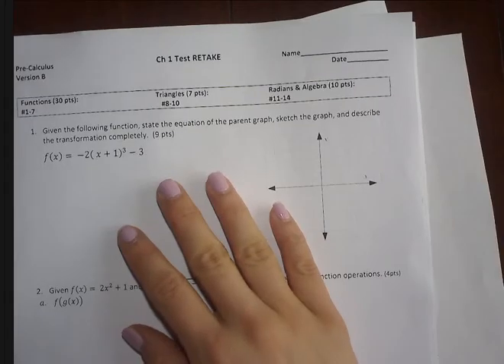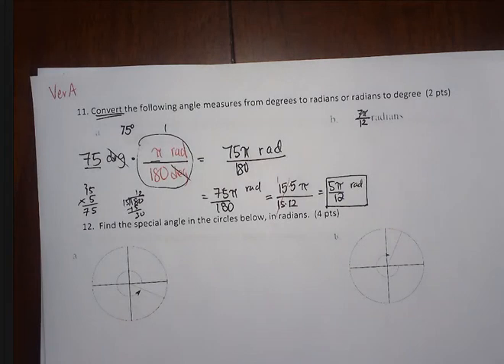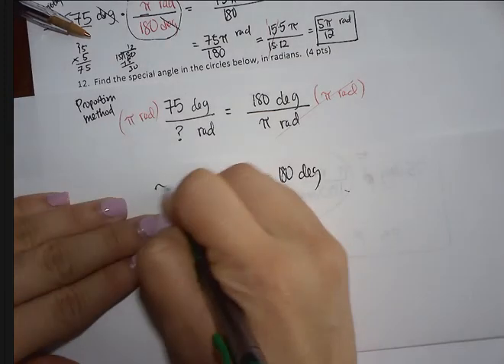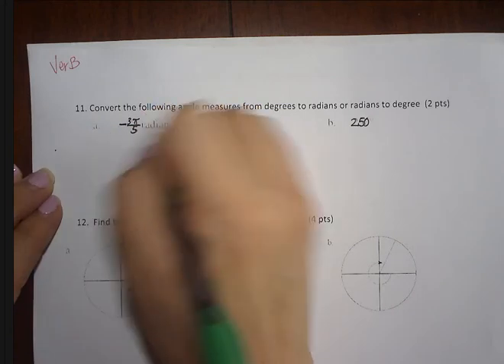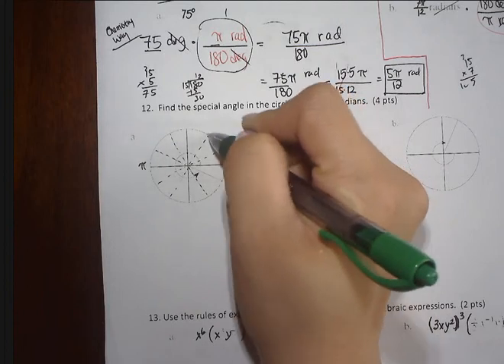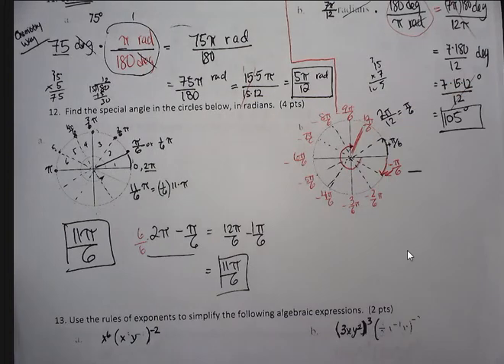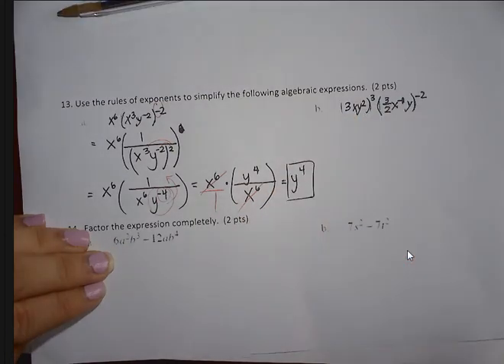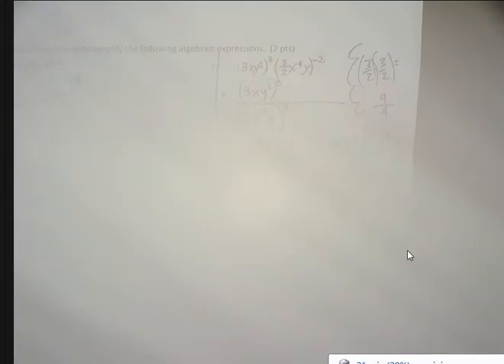Ch1 Retake Radians #11-14